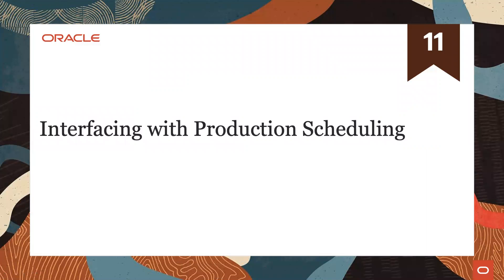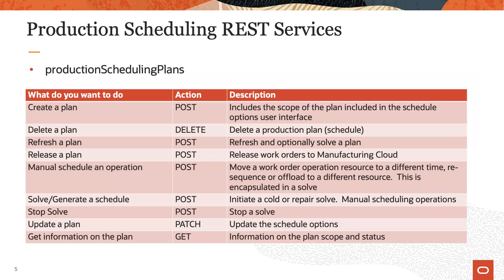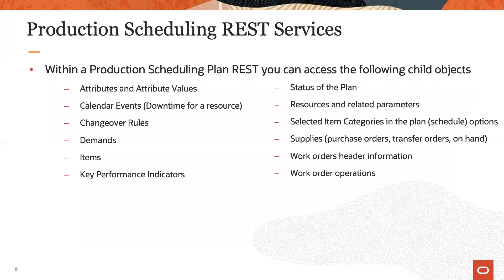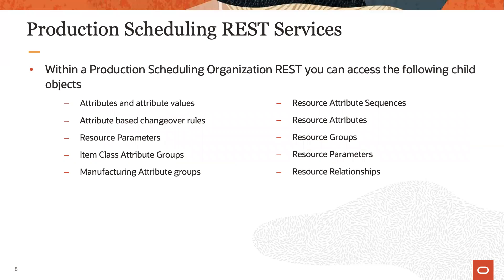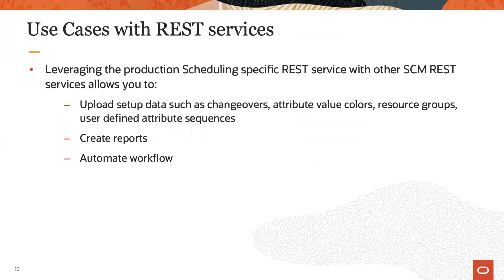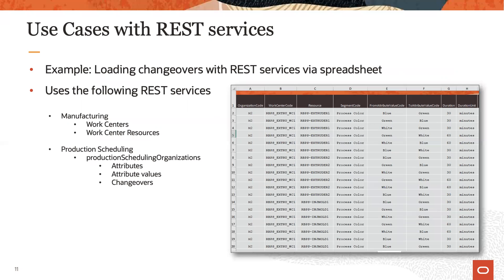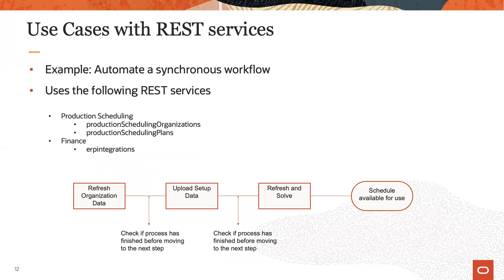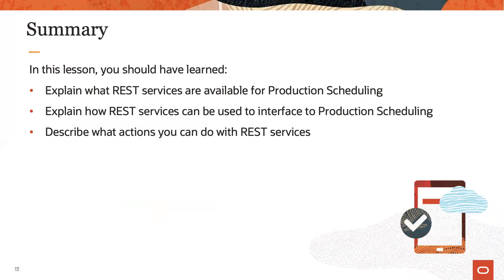Interfacing with Production Scheduling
Watch this video to learn about REST services that are available for Production Scheduling and how they can be used to support your business processes.